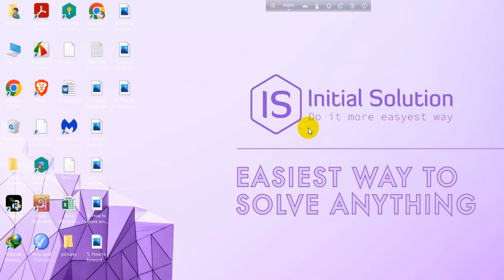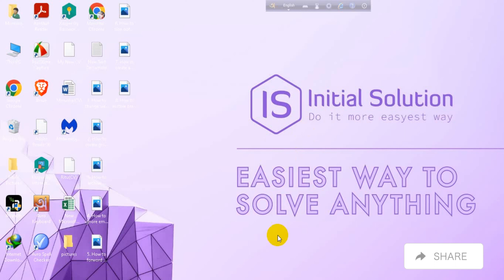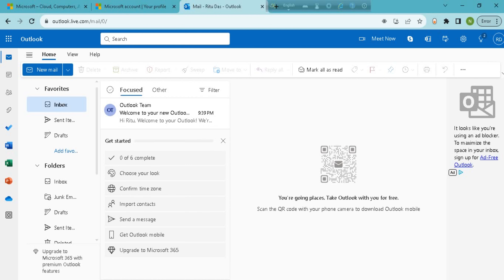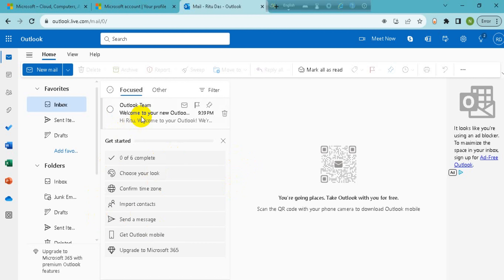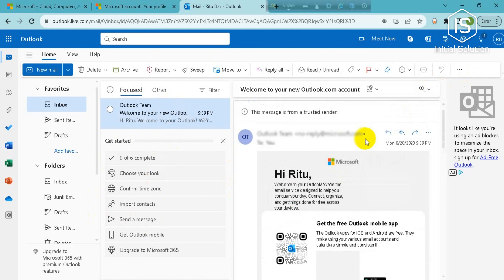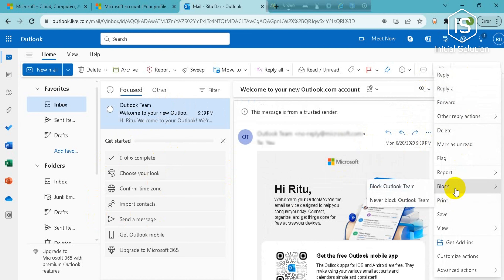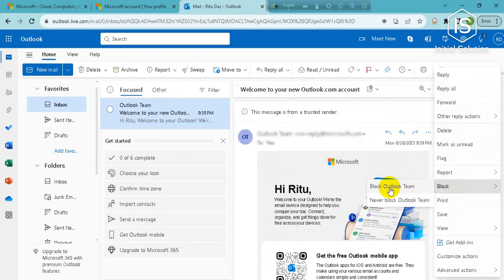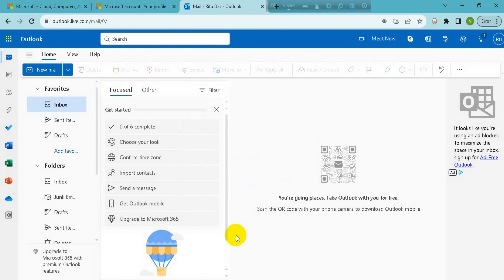Email Peacekeeper: How to Block Unwanted Emails on Outlook 2024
Greetings, tech aficionados! Tired of those pesky, unwanted emails flooding your inbox? Our video is here to rescue you. Learn the art of blocking emails on Outlook and regain control over your digital space. We'll guide you through the process step by step, ensuring you can enjoy a clutter-free inbox once again.

1. Open Outlook: Launch the Outlook application.
2. Access Inbox: Click on "Inbox" to view your emails.
4. Block Sender :
# Right-click the email.
# Choose "Block" or "Block Sender."
# Confirmation: Confirm the action to block.
5. Done: The sender is now blocked.

📝 Chapters of How to Block Unwanted Emails on Outlook📕
0:00 - Introduction & Channel Welcome
0:06 - Introduction to the Tutorial
0:13 - Opening Outlook & Locating Email to Block
0:24 - Selecting Email to Block
0:30 - Accessing Options for the Email
0:40 - Choosing the Block Option
0:47 - Blocking the Email
0:51 - Conclusion & Call to Action